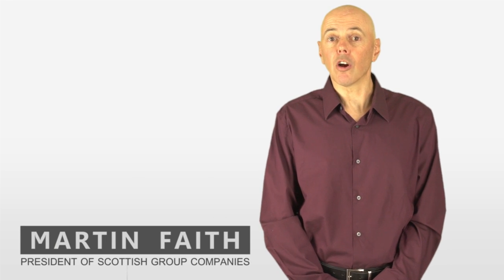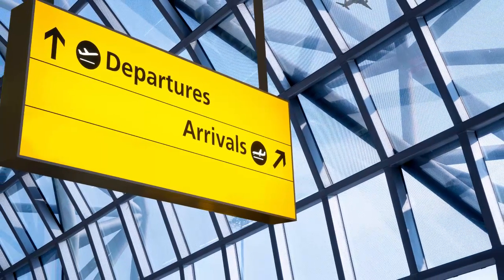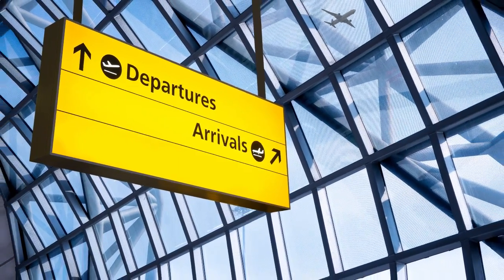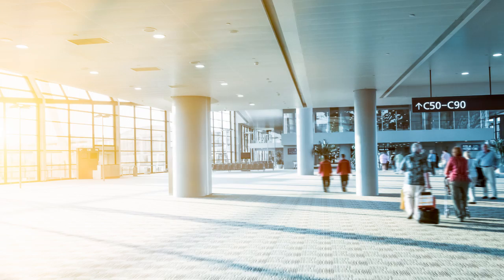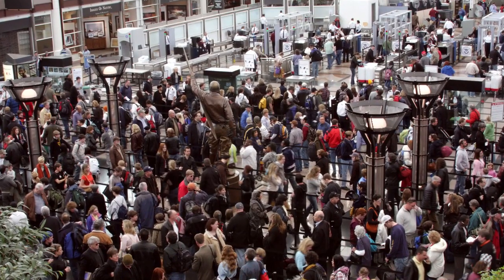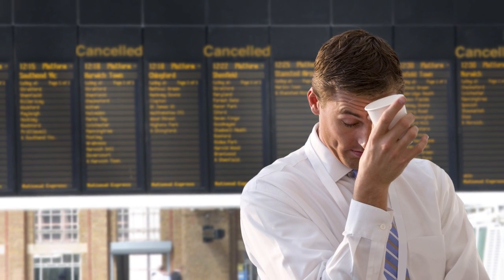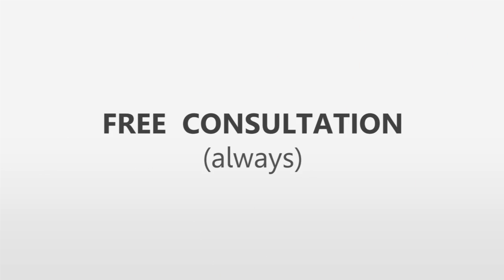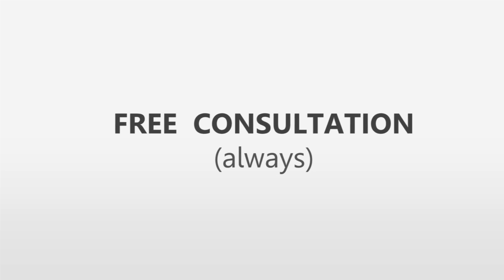WINDOW FILM FOR AIRPORTS - DALLAS WINDOW FILM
Protect travelers and airport staff with a window film upgrade from Dallas Window Film.